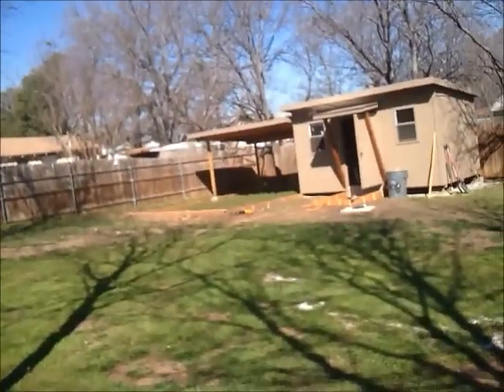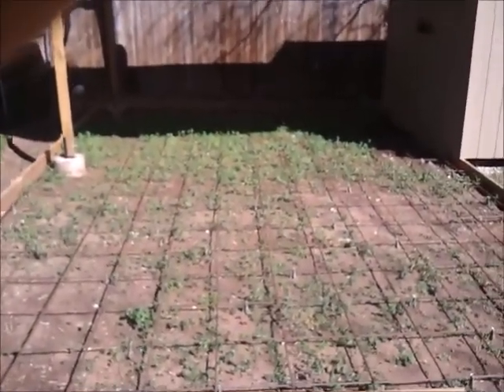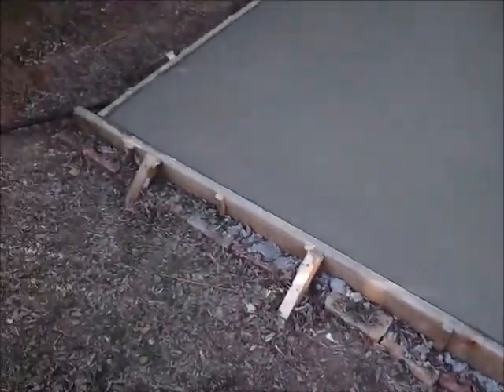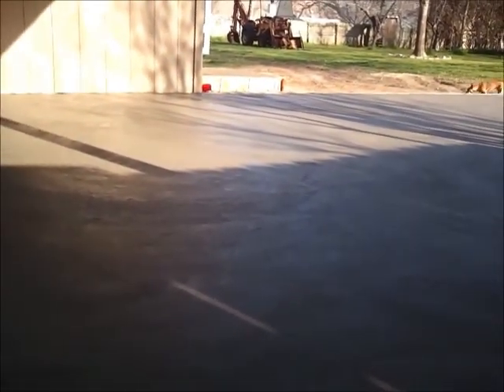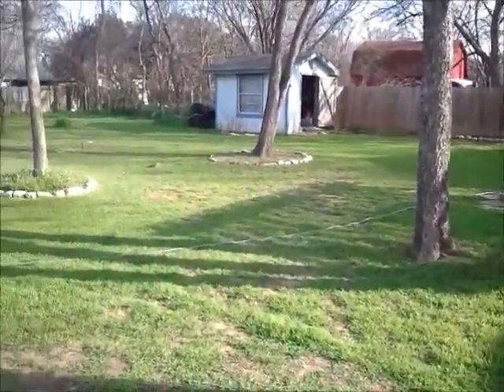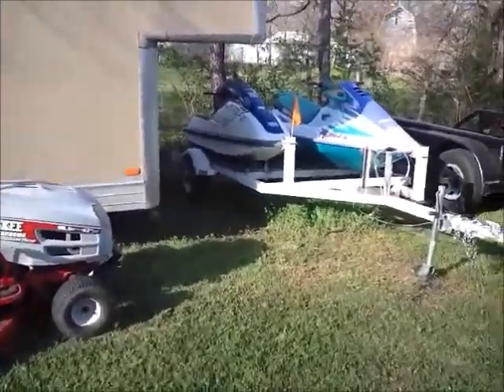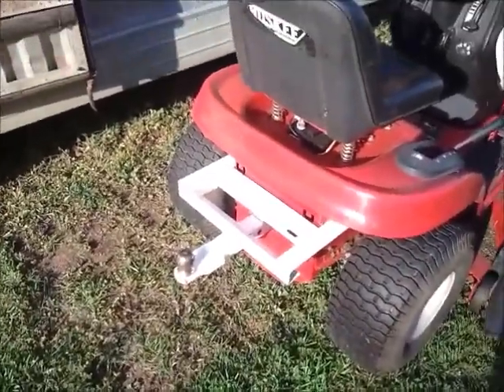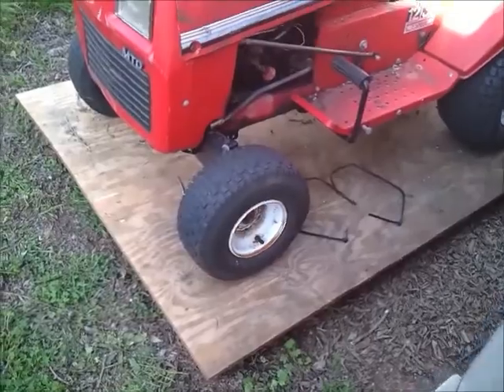the concrete pour.wmv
finally got my concrete poured   SWEET!!!